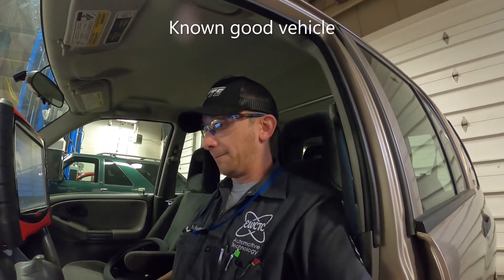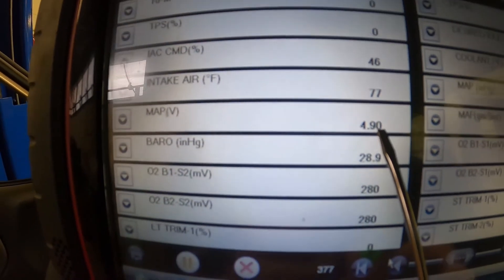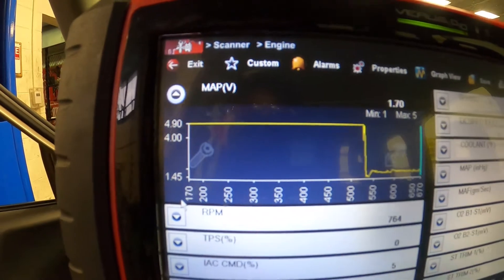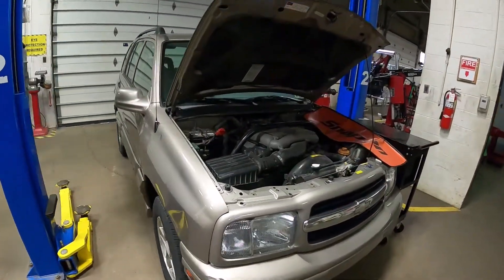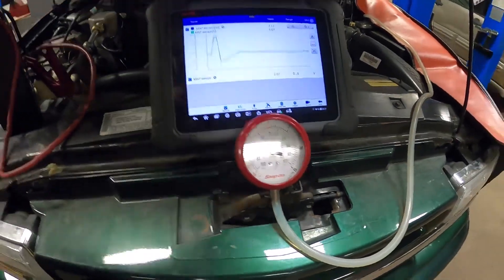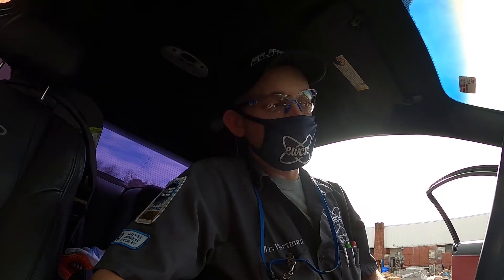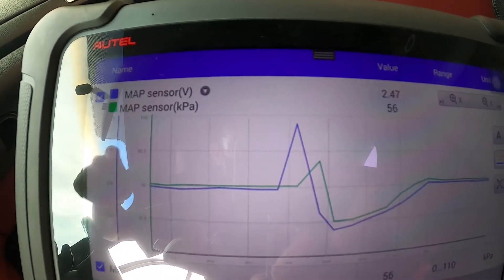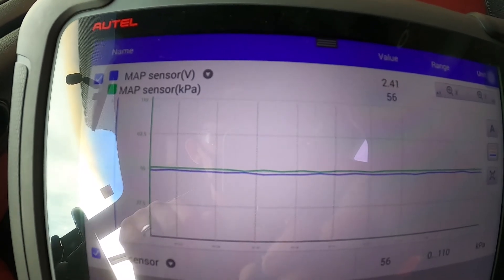Intro To MAP Sensor Data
PM Class Engine Repair/Engine Performance.
Mr. Wortman discusses how scan tool data can be helpful when looking at vacuum.